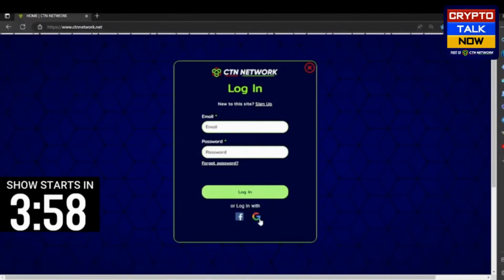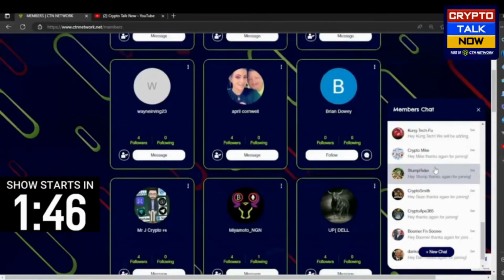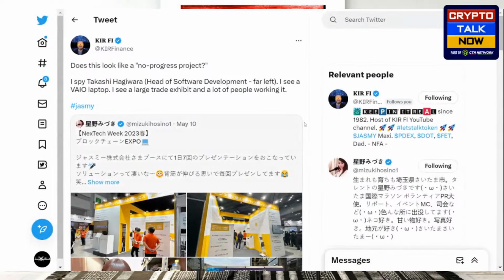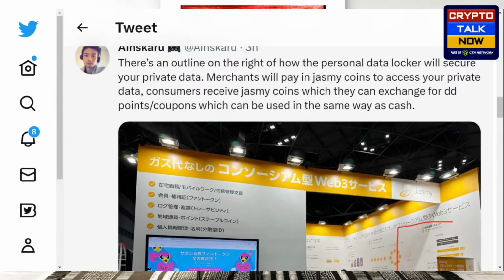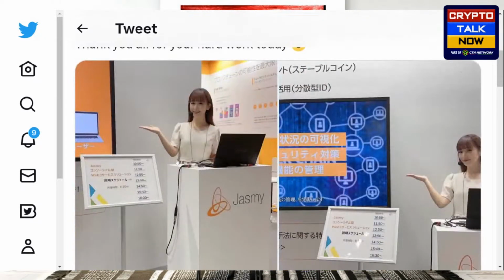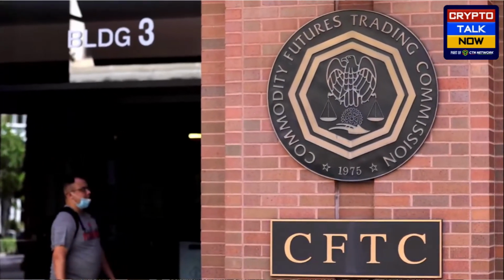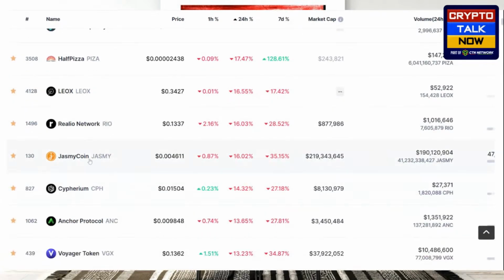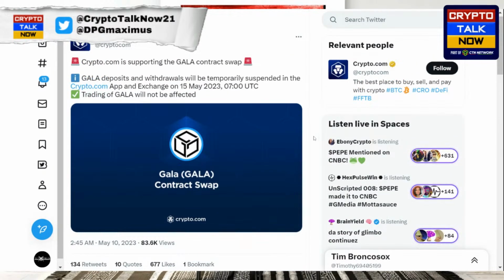DYOR WITH MAX - ISO20022 - QNT XRP XLM XDC NXRA LCX HBAR CSPR ALGO + JASMY &